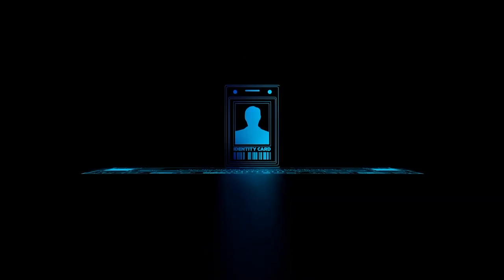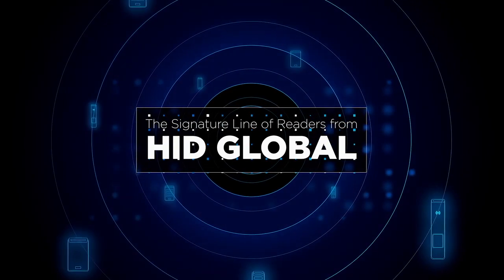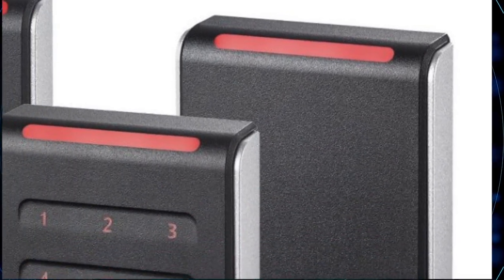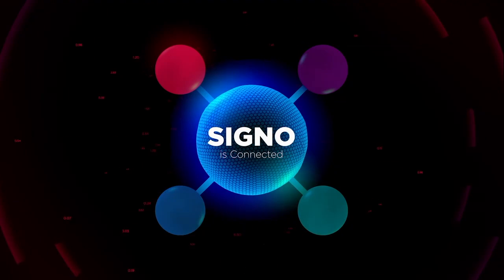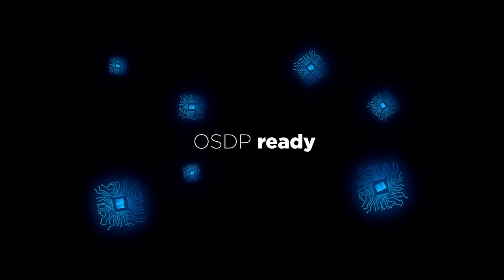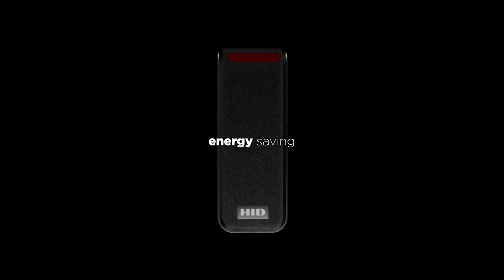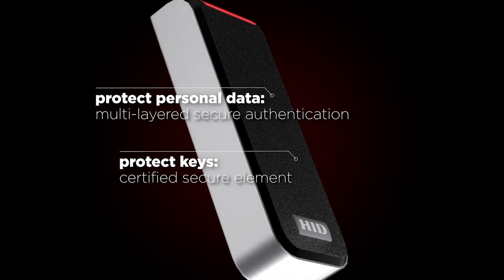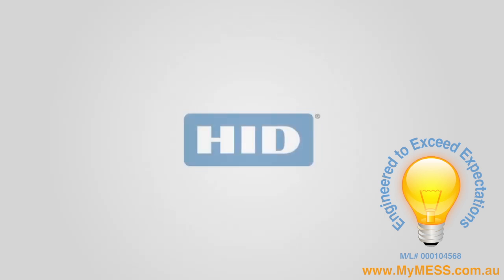HID Signo - Card Reader - The latest advancement in Access Control Technology.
THE new Signo READERS FROM HID GLOBAL

Highly Versatile — Support for the widest range of credential technologies, including
HID Mobile Access® via native Bluetooth and Near Field Communication (NFC).

Unparalleled Performance — Ultra secure storage of cryptographic keys on certified
secure element hardware, plus a new surface detection feature that enables the
reader to automatically recalibrate and optimise read range performance.

Connected to the Future — All readers include out-of-the-box support for Open
Supervised Device Protocol (OSDP) for secure bidirectional communication.

READY FOR THE FUTURE NOW

Mobile-ready by default, including Apple's Enhanced Contactless Polling (ECP) to
support credentials in Apple Wallet Sleek, innovative design to suit modern architecture.

Integrated OSDP for secure authentication and configuration post installation.

Built on a hardware platform designed to be adaptable to support future technology
Designed to seamlessly integrate into the HID Origo® ecosystem

For more information of this of any other Electronic Security products head over to find out more or browse our current range with over 16,000 products we have what you need for next project.